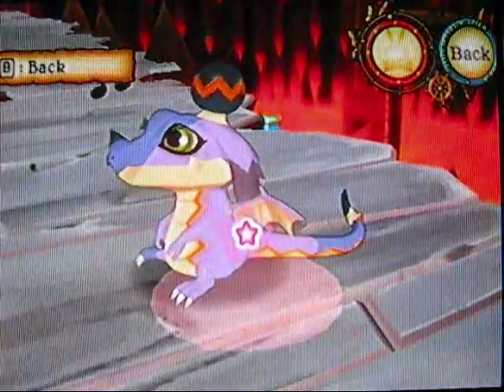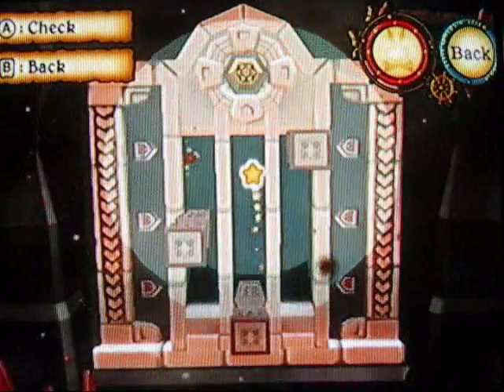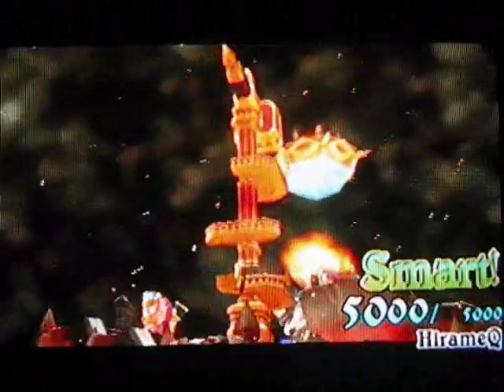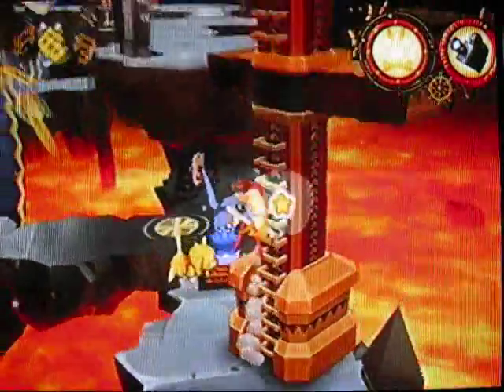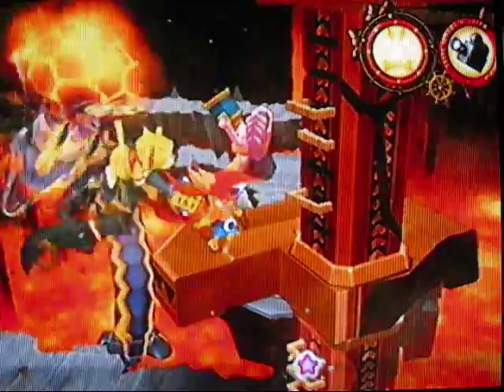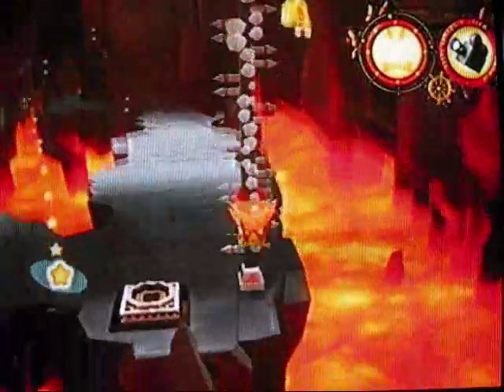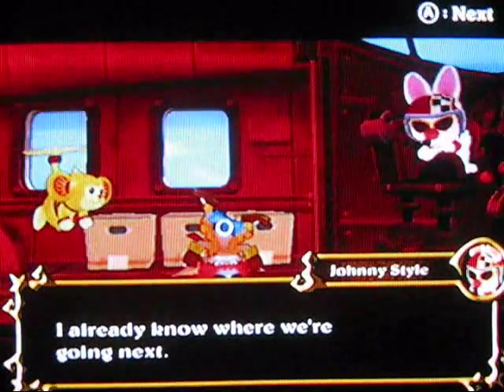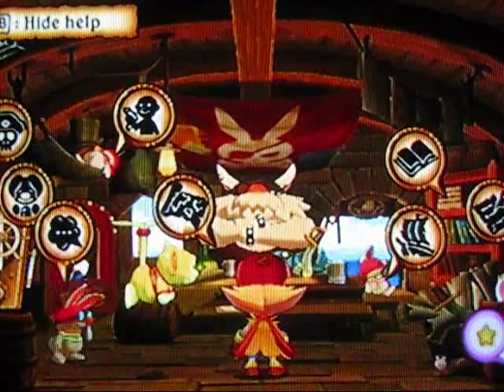Zack And Wiki Walkthrough Part 19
Part 19: Overprotective Mom

Ancient Wyrm Part 2

We finish off the boss stage! YAYYYYYY! :D I'm so glad I figured out how to get Momma to shoot her fireball at the hammer tower! 2 Bell rings, then click on the tower to climb down FAST to get out of the way!

Oh, did I mention that we're gonna get shot down and get our Map stolen? o_O lol!